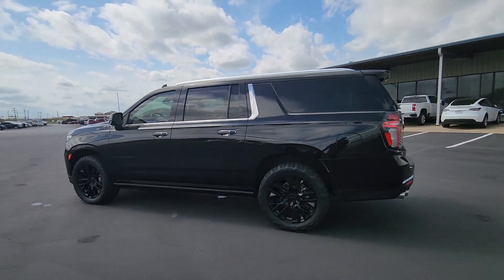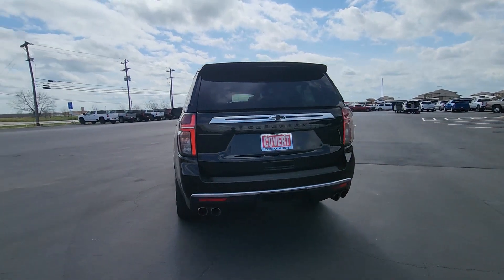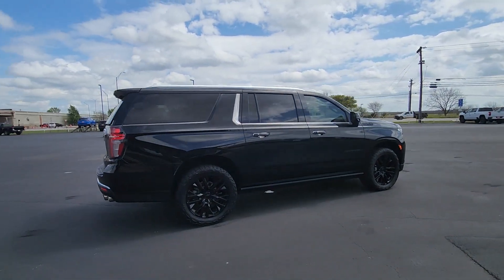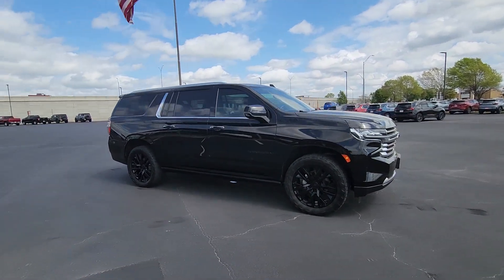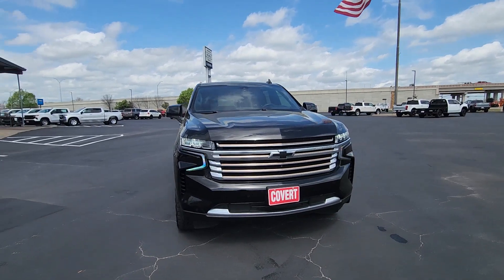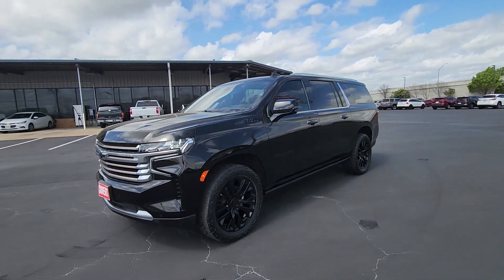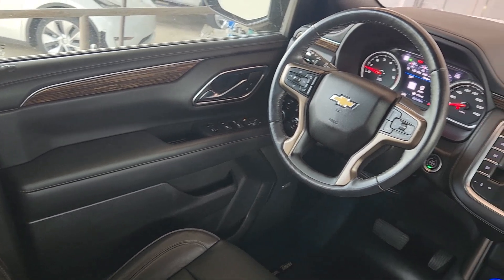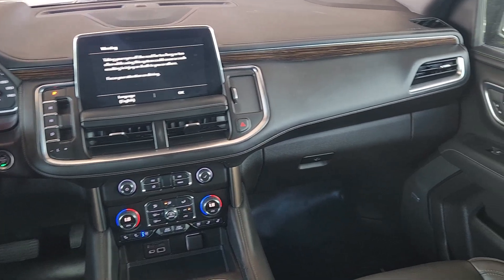2021 Chevrolet Suburban High Country TX Bastrup, Camp Swift, Cedar Creek, Utley, Webberville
Pre-Owned 2021 Chevrolet Suburban High Country available at Covert Chevrolet Buick GMC located in 702 Texas 71, Bastrop, TX, 78602. Servicing the Bastrup, Camp Swift, Cedar Creek, Utley, Webberville area.
Please mention the stock 240573C when you contact the dealership for this vehicle.

Get a feel for the  2021  Chevrolet Suburban.  The Chevrolet Suburban: The full-size SUV with the utility of a truck and the comfort and amenities of the ultimate family cruising vehicle. The following are some of this vehicles highlighted options: Heated Steering Wheel
, Apple Carplay®/Android Auto®, Head-Up Display, Touchscreen Infotainment System, Panoramic Roof, Lane Departure Warning, Navigation System, Keyless Entry, Sun/Moonroof, HANDS-FREE LIFTGATE. Make the most of the growing years. Get into the Suburban and live large.